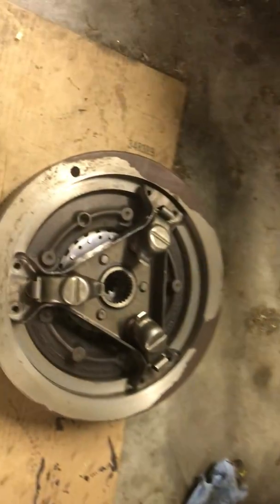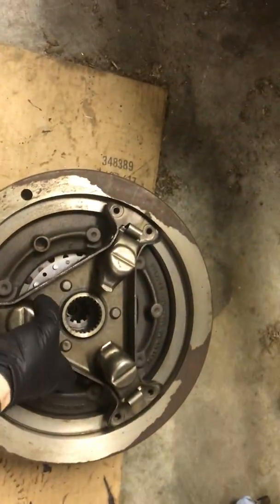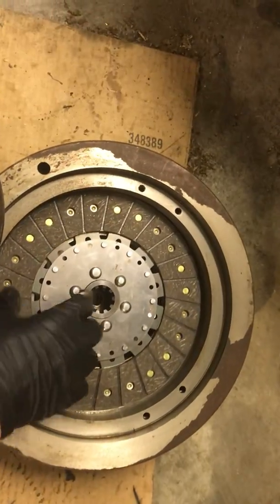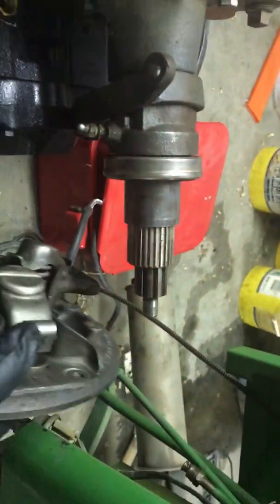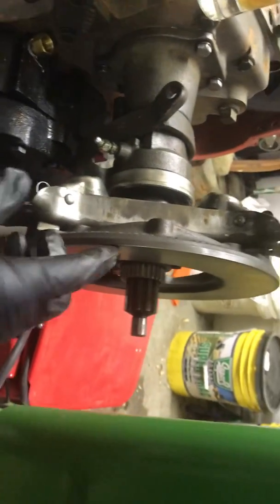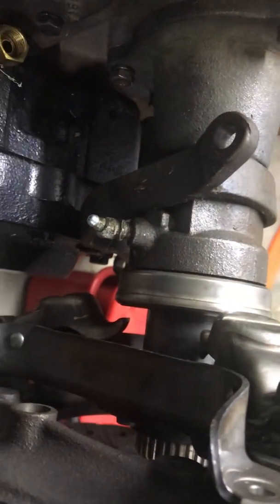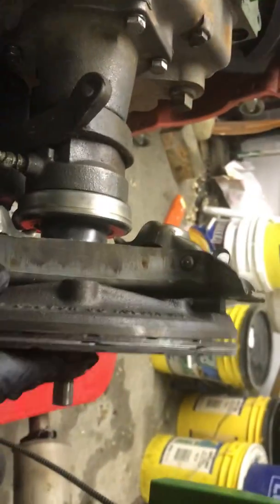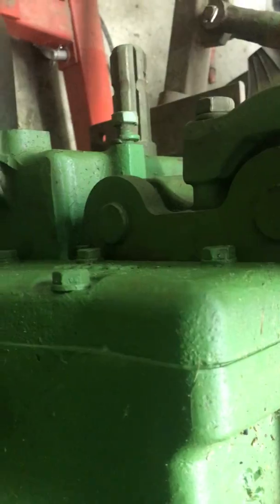How the clutch and PTO work on a tractor (John Deere 2010)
Answer the question I always had as a child of how the PTO keeps working when you press the clutch